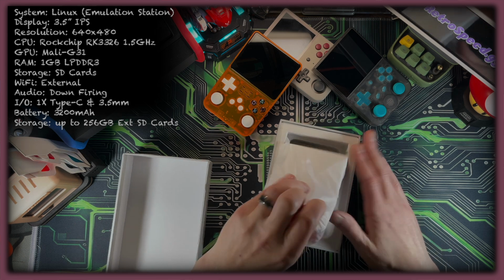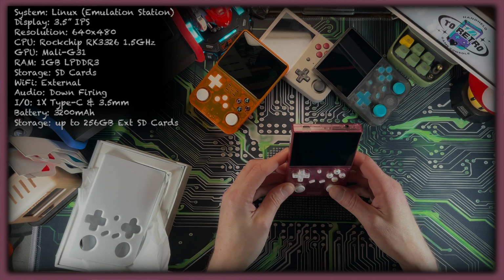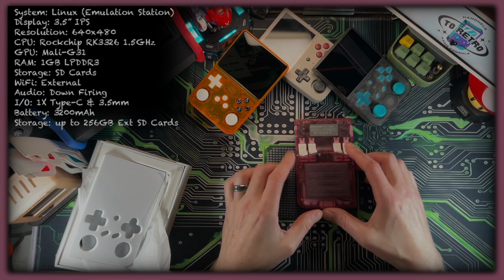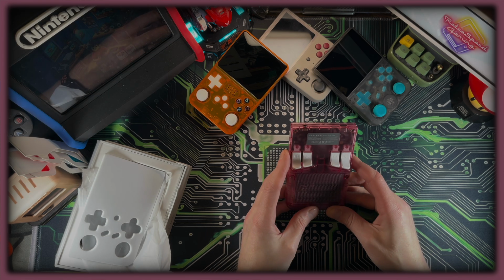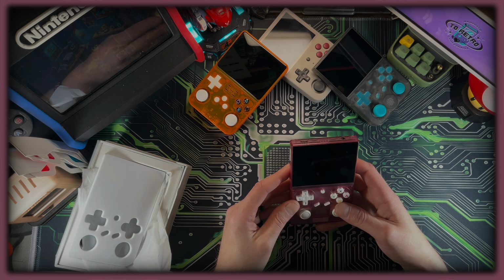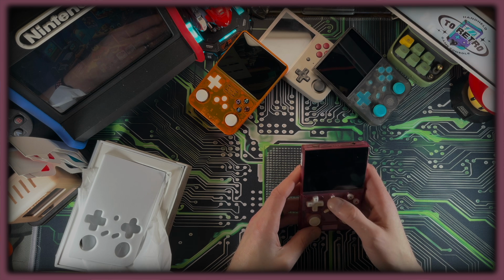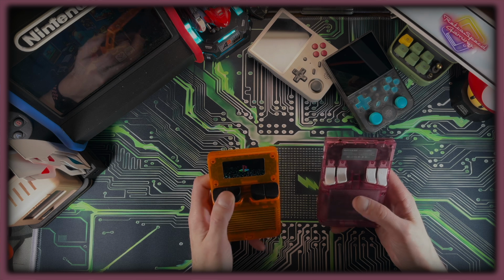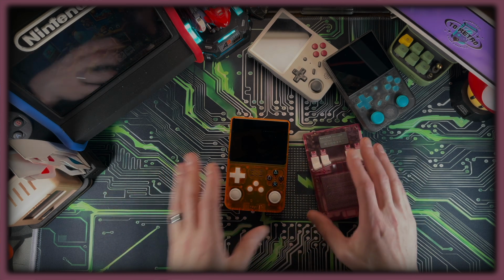BatleXP G350: Best Retro Handheld Surprise in 2025… so far!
Do you want a budget handheld with the usability and cost of the GameConsole R36S but the components and build quality of the Anbernic RG353V? This is what you get with the BattleXP G350. What seems to be a new off brand for Anbernic in the budget console space. What else is there to say other than it’s a R36S built by Anbernic with Anbernic components.

Pan4Elec

———Pickup/Checkout the BattleXP G350 Here———

Specs
System: Linux (Emulation Station)
Display: 3.5” IPS
Resolution: 640x480
CPU: Rockchip RK3326 1.5GHz
GPU: Mali-G31
RAM: 1GB LPDDR3
Storage: SD Cards
WiFi: External
Audio: Down Firing
I/O: 1X Type-C & 3.5mm
Battery: 3200mAh
Storage: up to 256GB Ext SD Cards

Chapters
00:00 Intro
0:19 Unboxing G350
1:04 I/O
2:35 Who’s BatleXP?
3:09 G350 or R36S?
5:38 Discount on G350
6:20 Gameplay
9:28 Wrap-up
Links from this Video
Anbernic’s Secret Handheld:

———Find me on the Interweb Socials———
On ALL Socials: @CellPhish

All content in this post along with this channel are for entertainment and educational purposes. Some links provided may be affiliate links which help support the channel at no additional cost to you but may offer me a small commission helping to offset costs allowing me to bring more new content.

Review Requests
If you or your company has a product that you would like me to give a fair and honest review to please reach out to me via email through the Channel Details section on this YouTube

GameOn
CellPhish